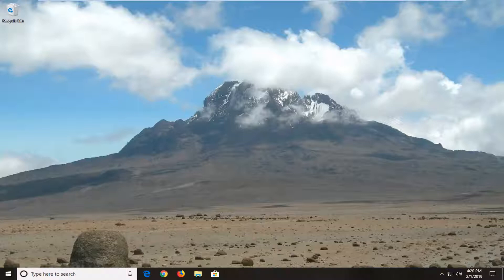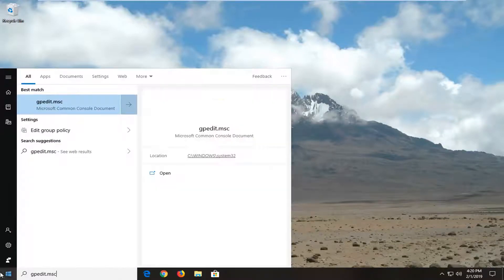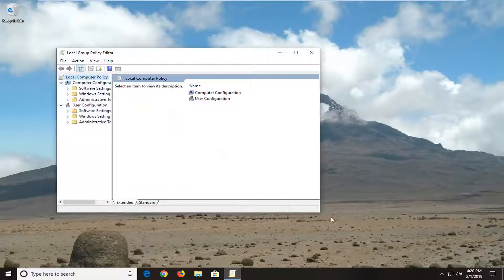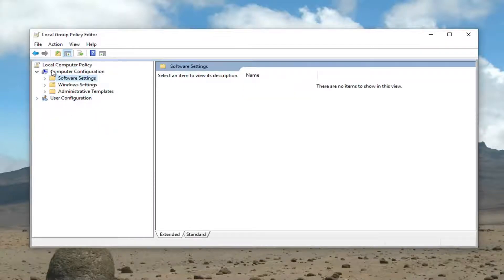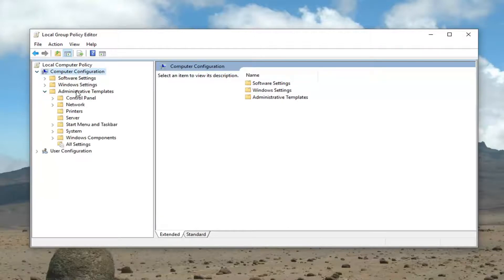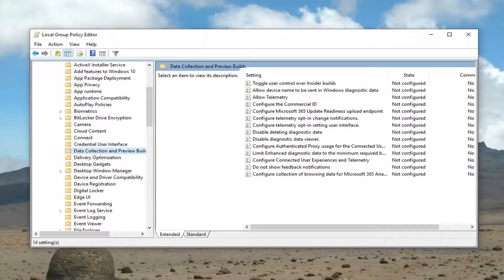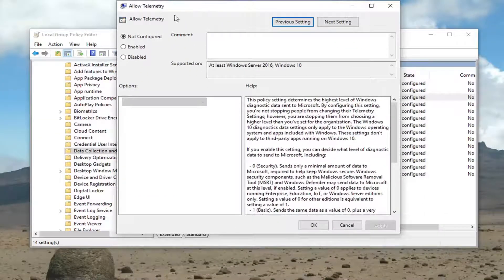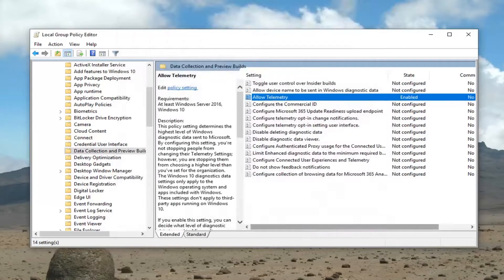Fix: “Your Device Is Missing Important Security and Quality Fixes” Error in Windows Update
Windows 10 gets updated pretty often, and many of those updates are security-related. Usually, the process of updating your PC is seamless and is performed automatically.

In some cases, there are errors preventing that, and today we’ll take a look at the error Your device is missing important security and quality fixes in Windows 10 and Windows 11.

One of our readers shared a concern about the aforementioned error. To sum it up, your device is missing important security and quality fixes but no updates are available so you seem to be stuck.

Issues addressed in this tutorial:
your device is at risk because it’s out of date and missing important security and quality updates
your device is at risk because it's out of date
your device is at risk because it's out of date windows 10
your device is at risk
windows update your device is at risk because it's out of date
your device is at risk because it's out of date and missing important security
your device is at risk windows 10 update
windows 10 update your device is at risk because it's out of date

One of the many good things about Microsoft is that it consistently rolls out updates to fix bugs or improve your system’s security. It’s in your best interest to install the updates as they’re rolled out. However, sometimes Windows Update seems to fail to install updates and gives an error that reads “your device is missing important security and quality fixes”.

If you’re facing this error and need some assistance, this tutorial will guide you through some quick fixes that can resolve the issue. Try these fixes in the order they’re listed — we’ve listed the easiest ones first.

Thanks to Microsoft, Windows 10 users get updates on a regular basis. However, some users are seeing an error message on their update page. The error message says “Your device is missing important security and quality fixes”. Usually, this type of error message will prove to be a very useful reminder to install important updates but the issue here is that users are seeing this message even after installing all the updates. In short, you will keep seeing an error message telling you to install important updates even if there aren’t any updates available to install.